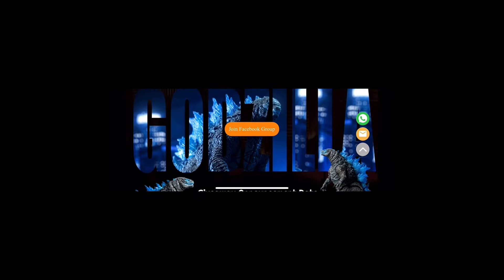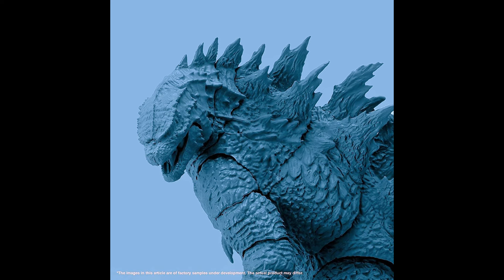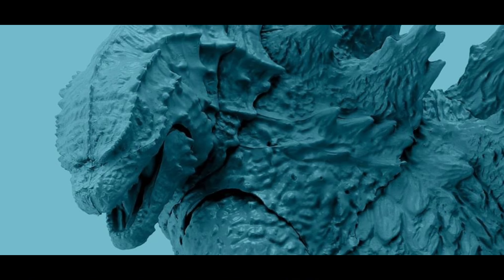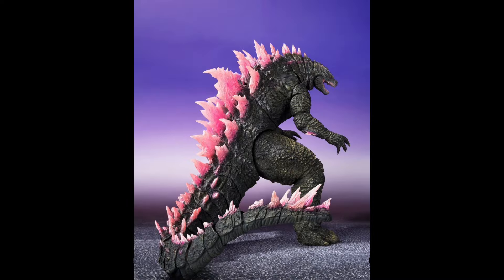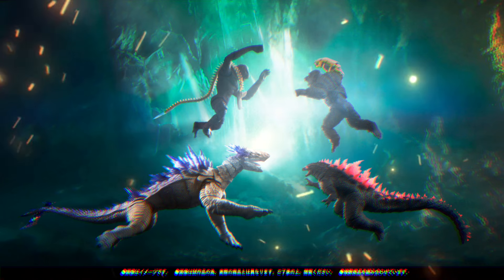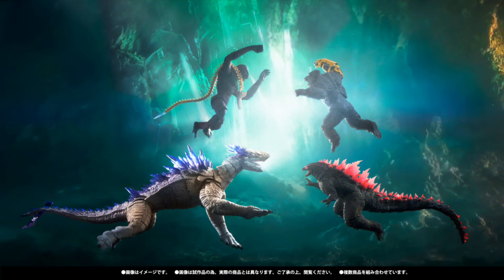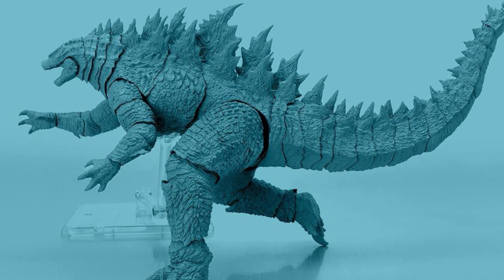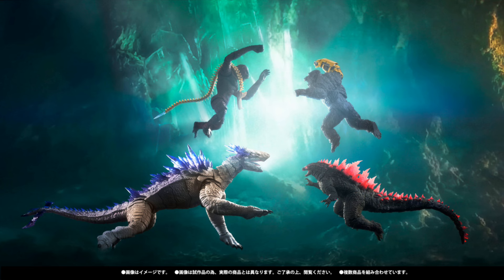Behind-the-scenes S.H.MonsterArts Showcases its Godzilla Evolved prototype & reveals all sizes.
Great news you can now preorder MonsterArts figures from kowkis and hiya toys figures, tip when you preorder anything using this make sure to always use my discount code Rubi-kowkis to get 6% off on everything you buy, it’s a way of helping me and me helping you in return thank you.